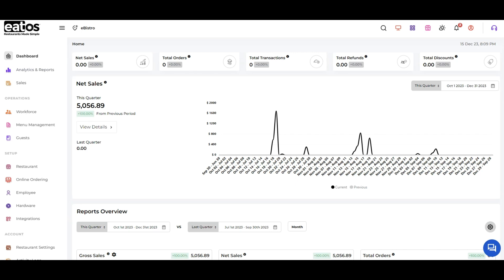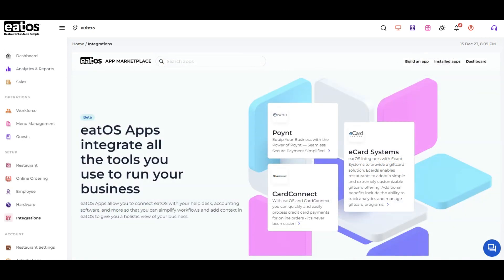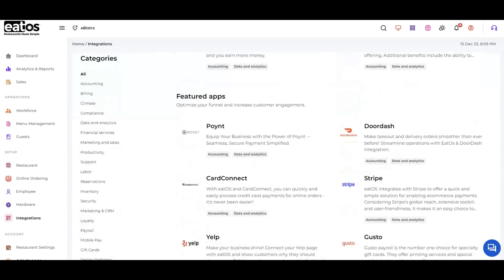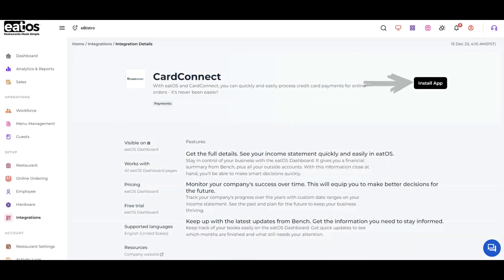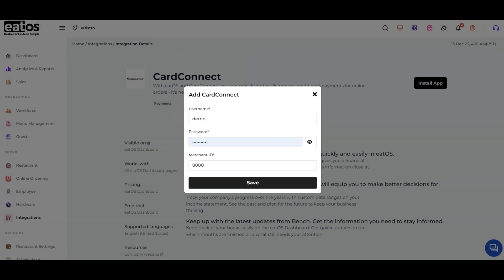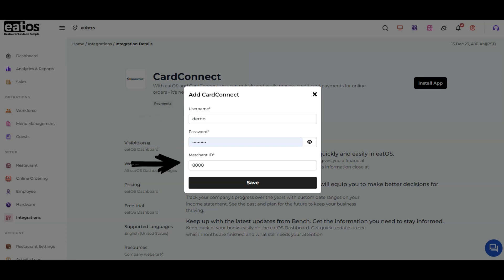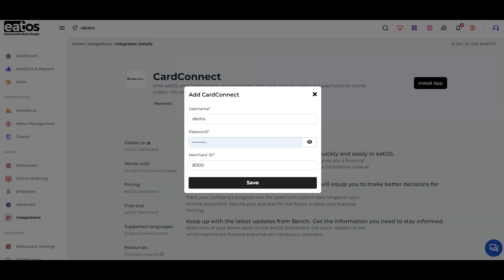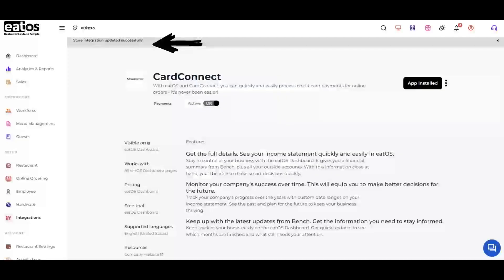Card Connect Integration